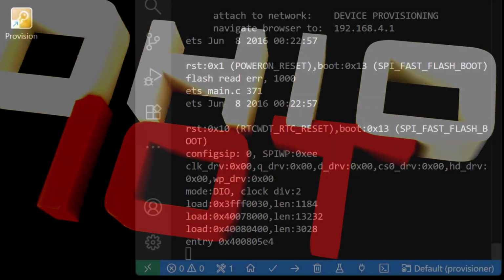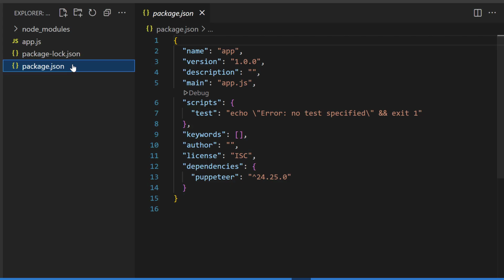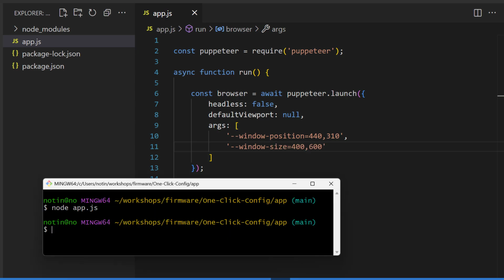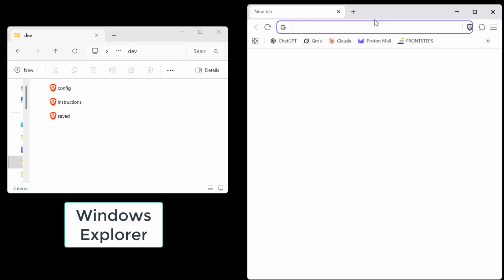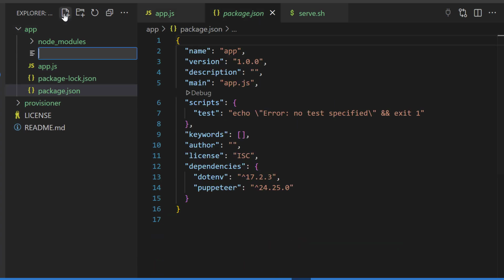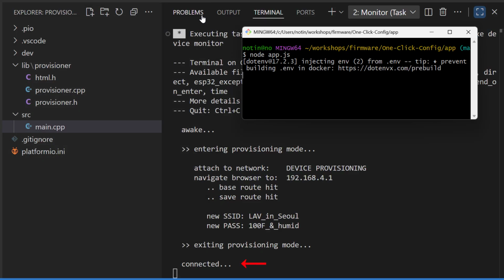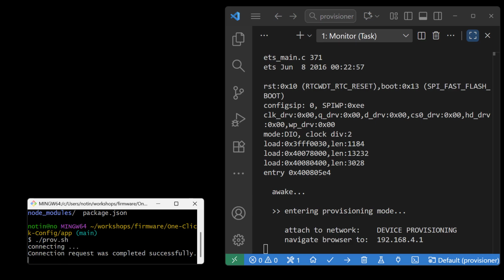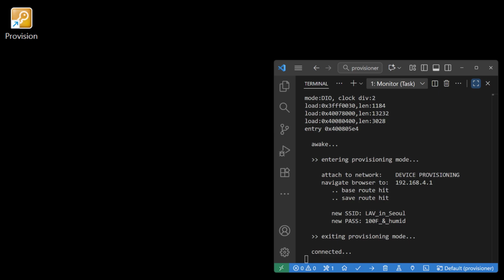ESP32 Provisioning 🛠️ - One-Click Config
The real benefit of this tool is to help you develop your provisioner.  While debugging your provisioner, you can't afford to repeatedly enter your credentials and hit enter.  This tool helps you fill out your config page with a single mouse-click.

- The command that instructs your Windows computer to access a certain SSID
- How to use Puppeteer to open and fill out your provisioning page

⏱️ *Chapters:*
0:00 - Intro
1:12 - The Code
5:06 - Pulling Down The Provisioner
9:22 - Tie The App to The Provisioner
14:02 - Wrap It Up

OhioIoT is an IoT platform designed and built for small-scale IoT projects